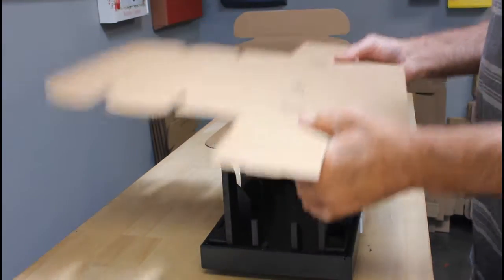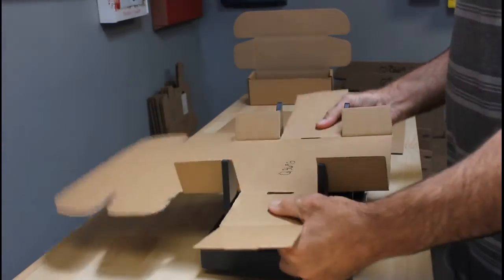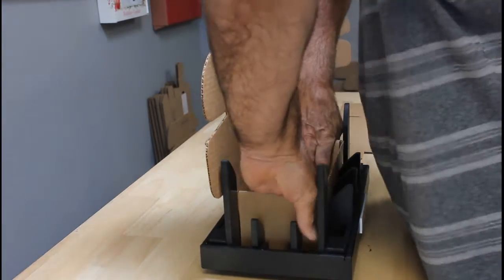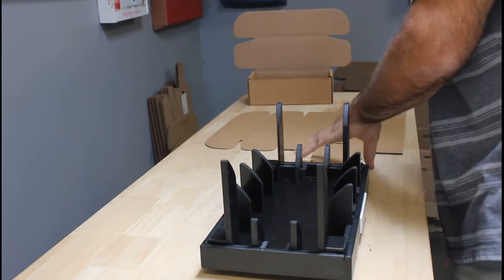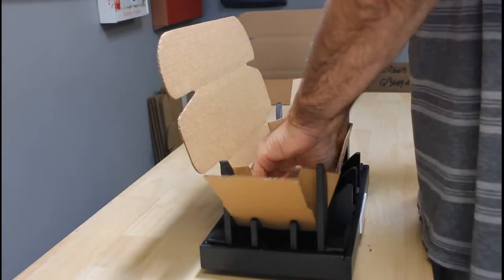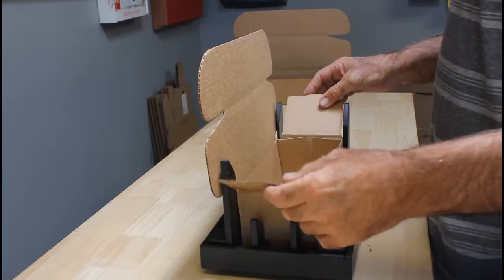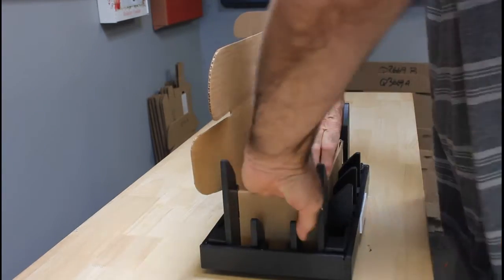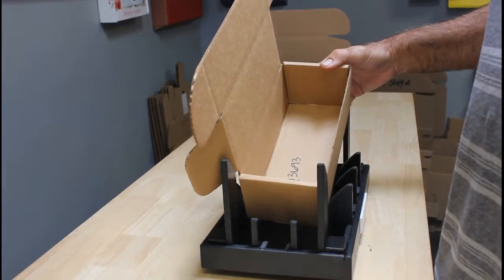How to Fold Your Corrugated Mailer